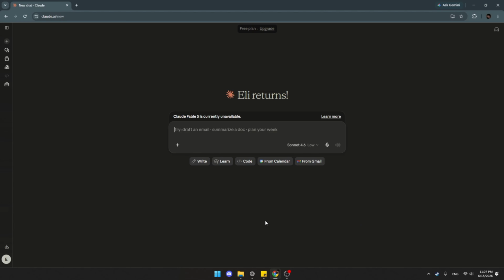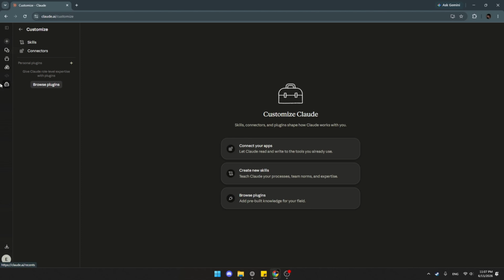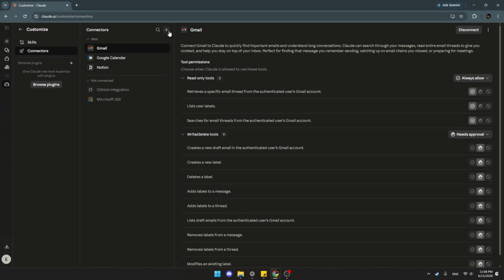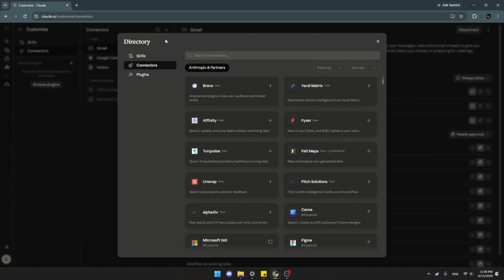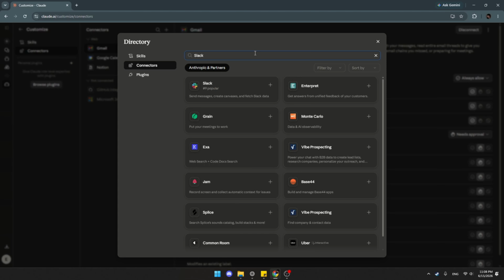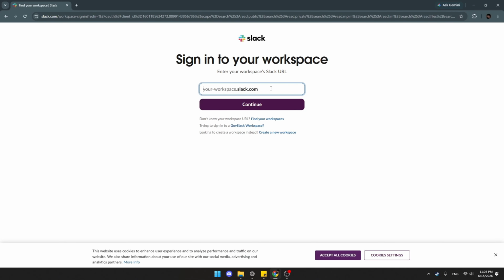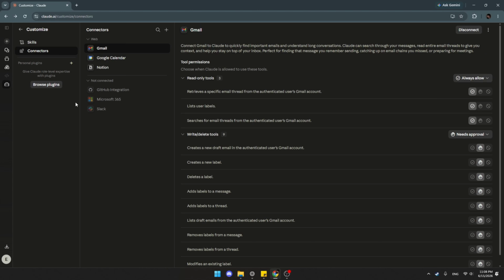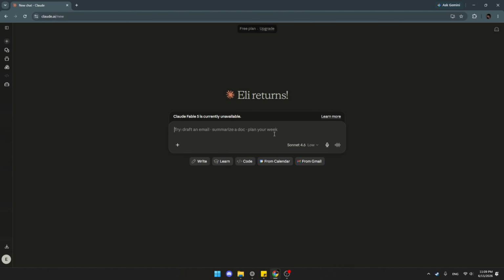How to Connect Slack to Claude AI | Claude AI Slack Integration Tutorial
Want to connect Slack to Claude AI and supercharge your team communication and productivity? In this Step by Step for Beginners (2026) tutorial, you'll learn exactly how to connect Slack to Claude AI, integrate your workspace, access conversations, streamline collaboration, and use AI to work smarter.

In this complete guide from Learn AI Tools, we walk you through the Slack and Claude AI integration process, showing you how to connect your Slack workspace, authorize permissions, access team information, and leverage AI-powered assistance to improve communication and workflow efficiency.

In This Step by Step Tutorial, You'll Learn:

✅ How to connect Slack to Claude AI
✅ How to set up Claude AI Slack integration
✅ How to authorize Slack access permissions
✅ How to use Claude AI with Slack channels and conversations
✅ How to summarize team discussions using AI
✅ How to improve workplace productivity with Claude AI
✅ Best practices for AI-powered collaboration
✅ Common setup issues and troubleshooting solutions

Slack is one of the most popular workplace communication platforms, and connecting it to Claude AI can help teams find information faster, summarize conversations, organize knowledge, improve communication, and automate repetitive tasks.

Whether you're a business owner, manager, team leader, project manager, marketer, developer, consultant, entrepreneur, freelancer, remote worker, or productivity enthusiast, this beginner-friendly tutorial will help you unlock the full potential of Claude AI and Slack together.

By the end of this Step by Step Tutorial, you'll know how to connect Slack to Claude AI, improve team collaboration, and build a smarter AI-powered workflow.